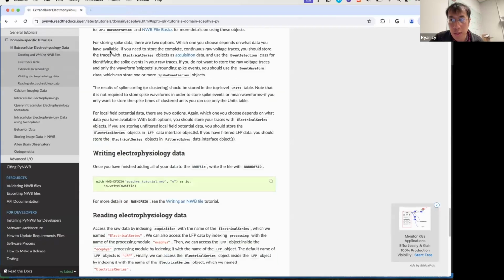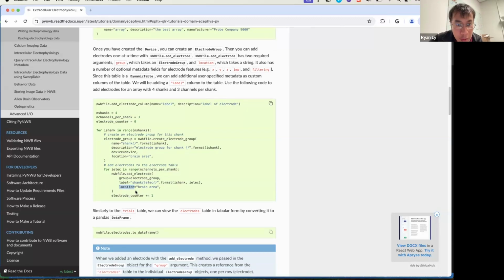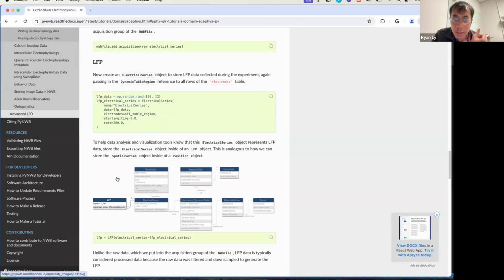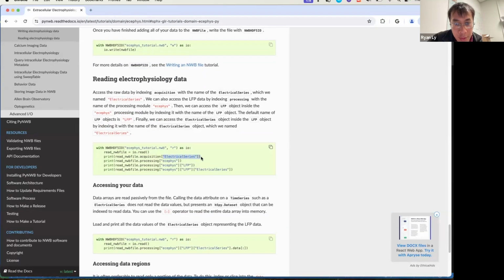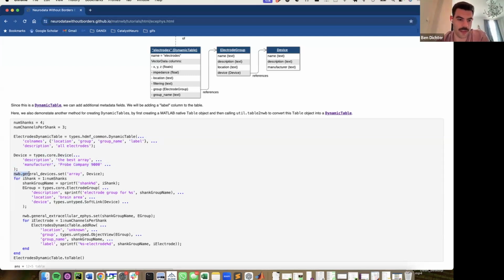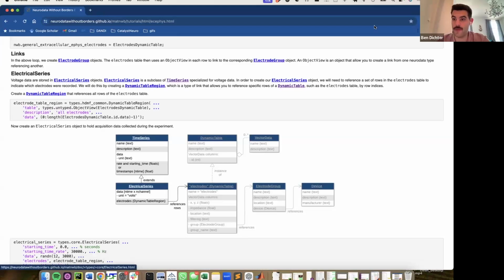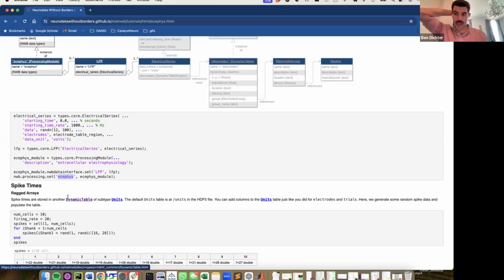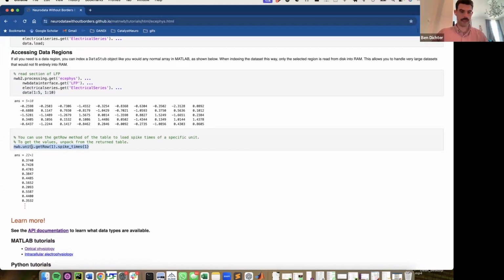Extracellular Electrophysiology with PyNWB and MatNWB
Ryan Ly and Ben Dichter give a tutorial on how to work with extracellular electrophysiology data using PyNWB and MatNWB.

This talk was originally given at the virtual NWB Data Conversion Workshop in June 2024.